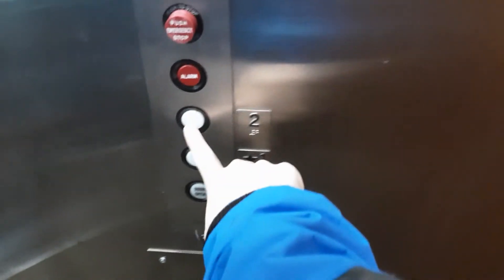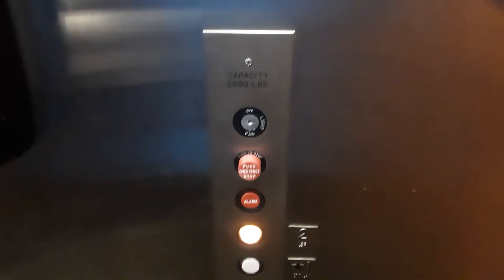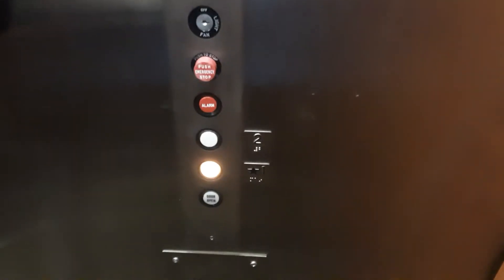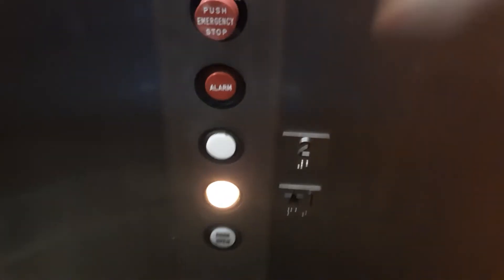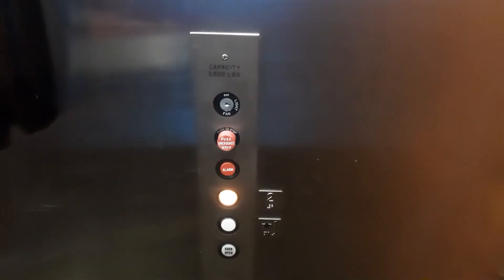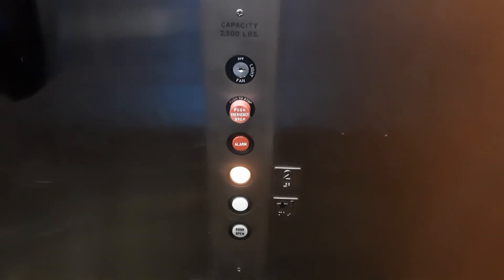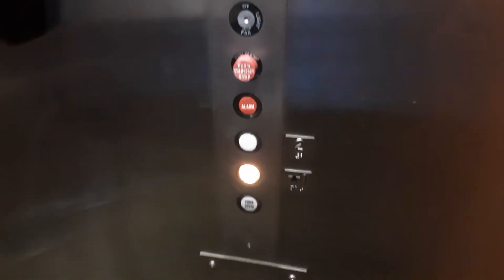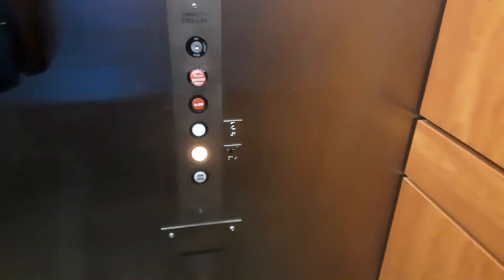otis hydraulic elevator at 9450 building in Portland OR